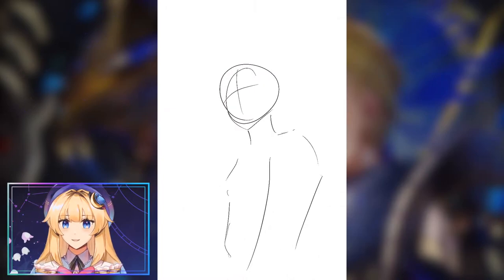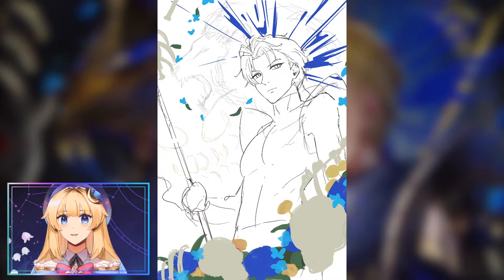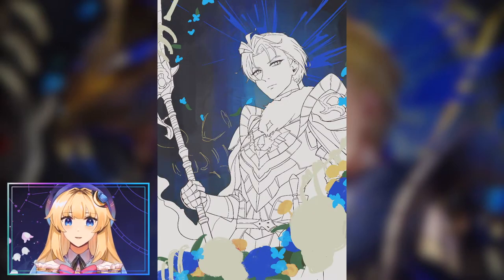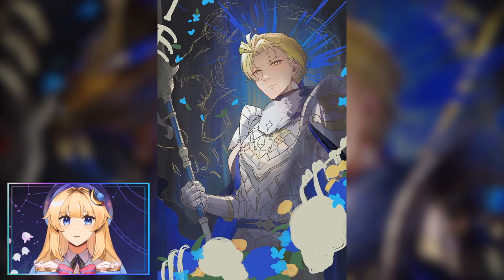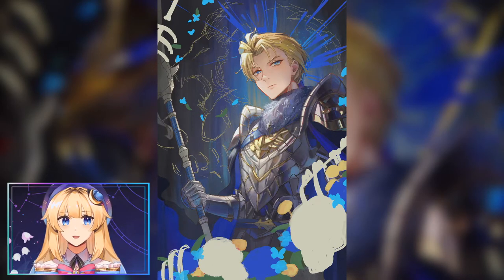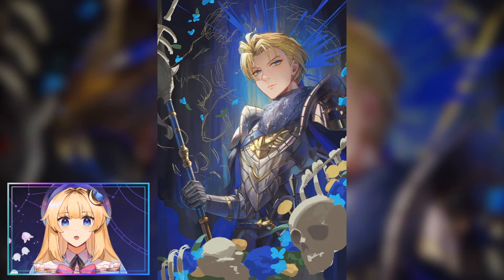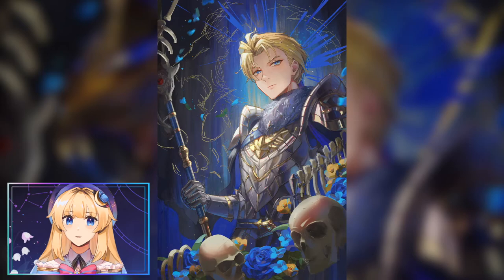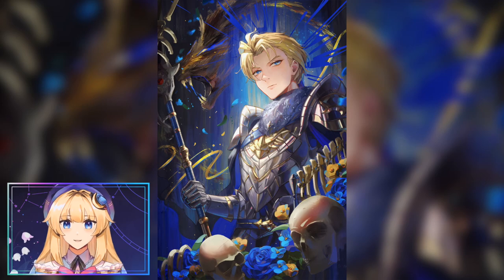【Procreate Speedpaint】 Dimitri from Three Hopes painting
Walking through my painting and thought process for this piece of Dimitri. Total time: 29 hours in iPad Procreate

CREDITS
Model illust & stream assets: Luna Chai